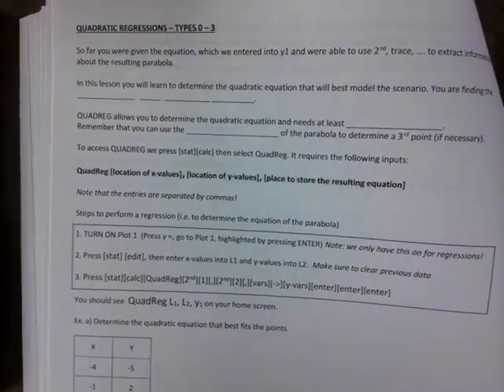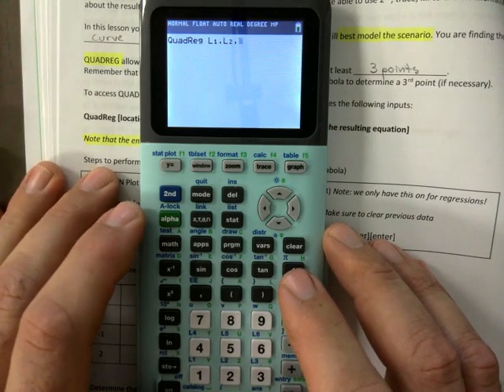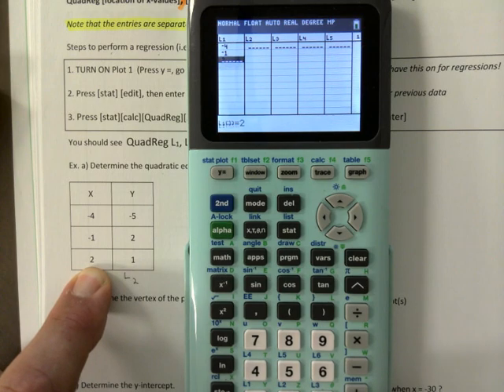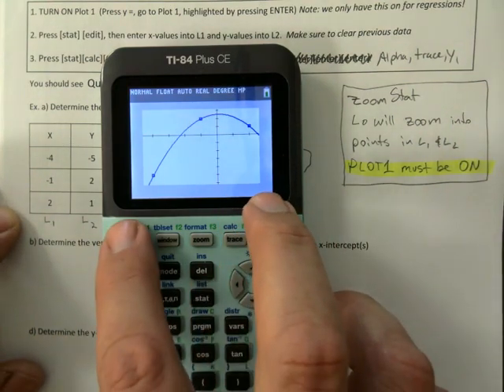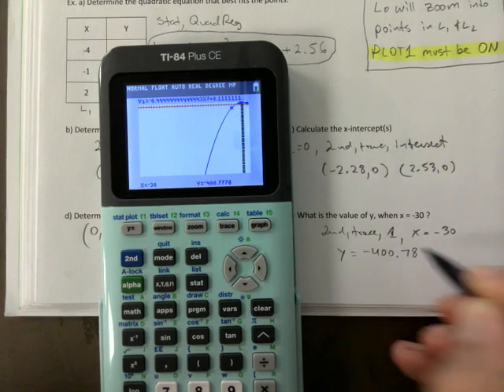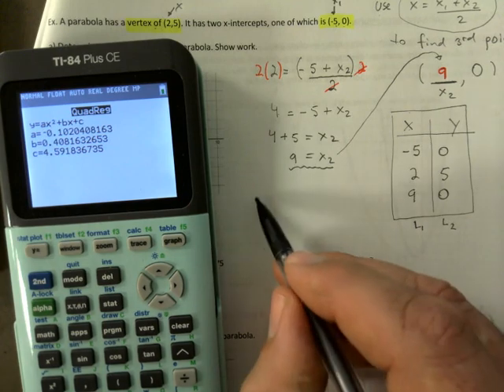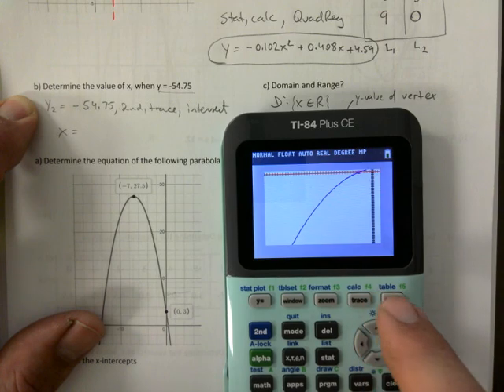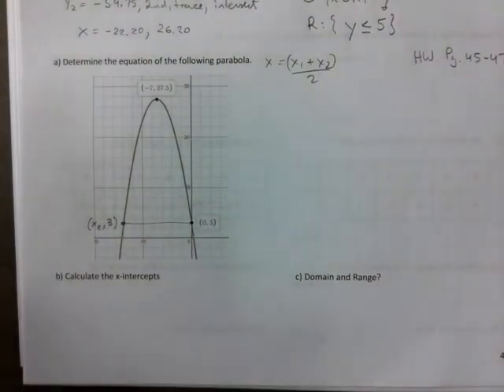APMPR3S CH 7 - INTRO TO REGRESSIONS